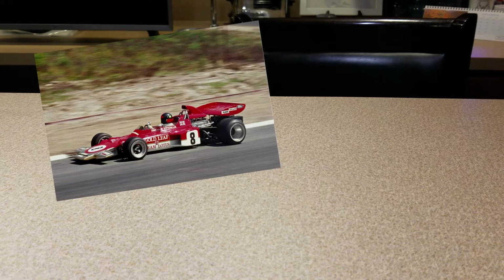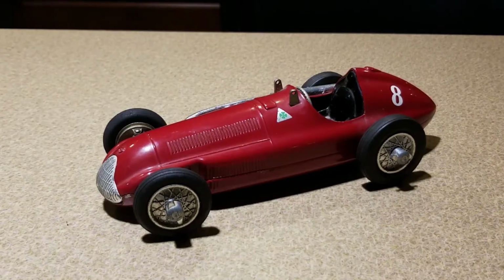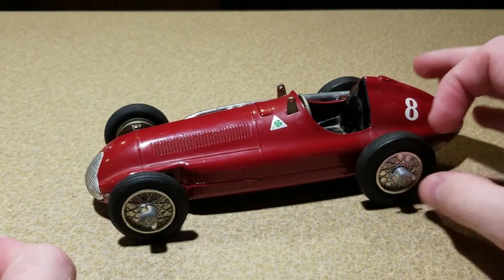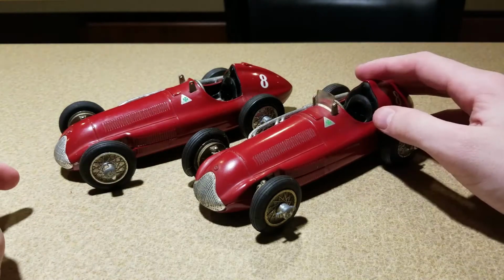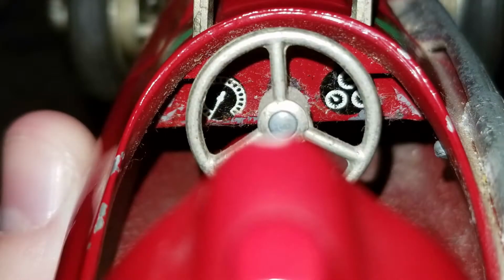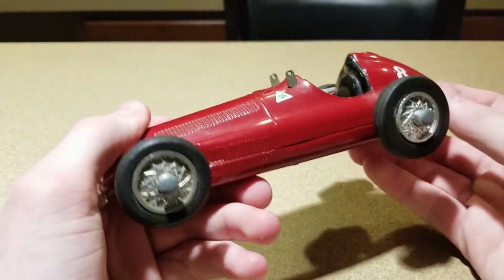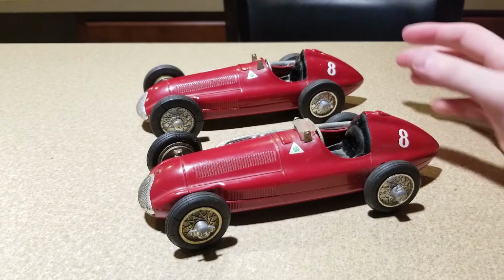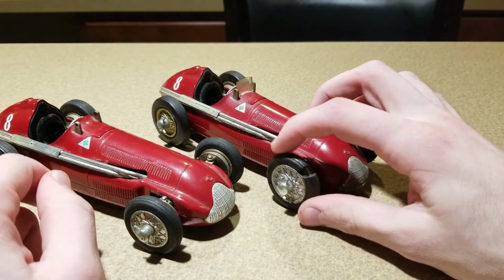Alfa Romeo 159: The Oldest F1 Diecast I Have - F1 Diecast Review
Alfa Romeo 159 - The Oldest F1 Diecast I Have.